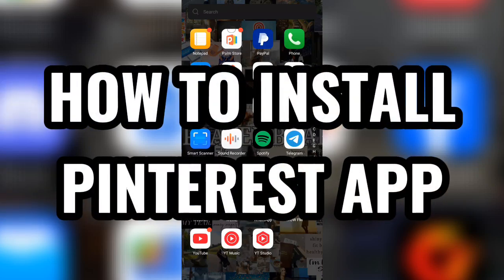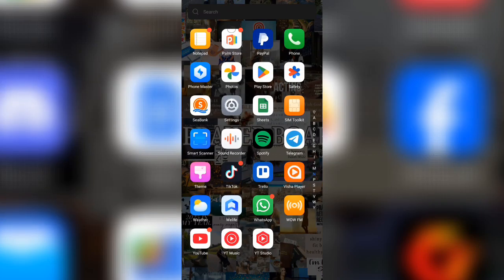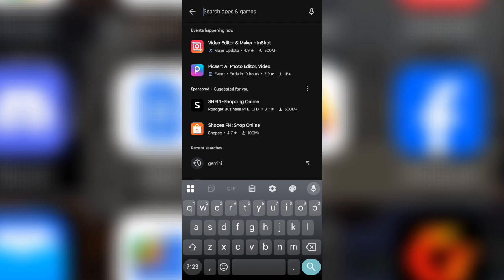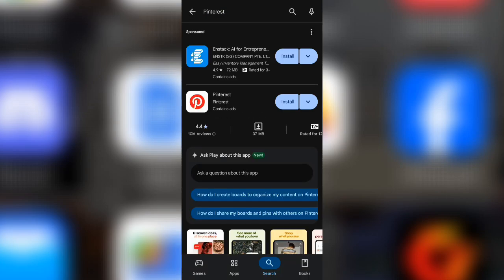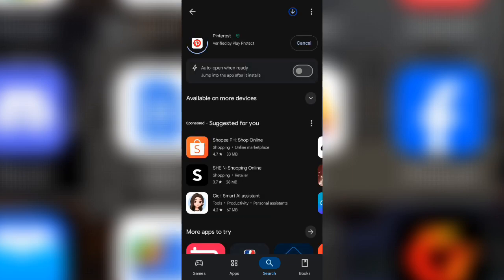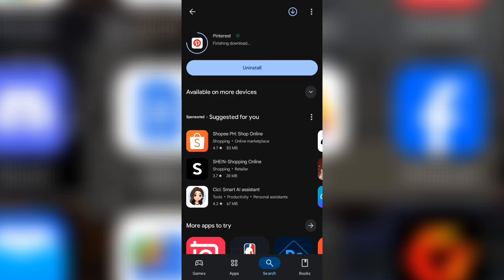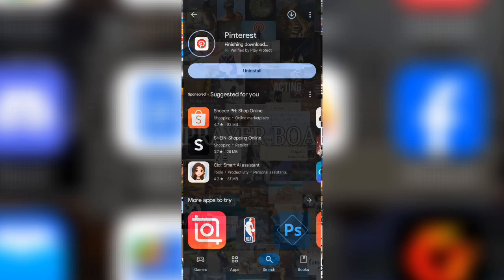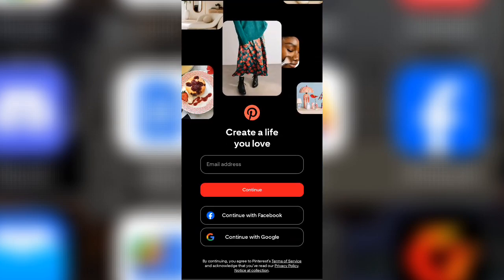NEW! How to Install Pinterest App (2025) 📱 | Get Started with Pinterest Quickly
Want to start using Pinterest on your phone in 2025? In this video, I break down how to install Pinterest app on iOS and Android so you can start exploring ideas, creating boards, and sharing content instantly. Whether it’s for personal inspiration, business promotion, or content creation, this tutorial covers everything—downloading, installing, and setting up the Pinterest app for the first time.

✅ What You’ll Learn in This Pinterest App Tutorial:
📱 How to install Pinterest app on iPhone (iOS)
📱 How to install Pinterest app on Android devices
⚙️ Initial setup and login tips
💡 Navigating the app’s main features for beginners
🔄 Tips for customizing your profile and boards after installation

⏳ Timestamps & Video Chapters:
0:00 Intro – Why Install Pinterest App in 2025
0:20 Installing Pinterest on iPhone (iOS)
0:40 Installing Pinterest on Android
1:00 Logging In and Initial Setup
1:20 Tips for Exploring Pinterest Features

🔥 Why Watch This Pinterest App Video?
✅ Start using Pinterest quickly on your mobile device
✅ Learn installation and setup tricks for beginners
✅ Explore Pinterest’s features with ease
✅ Perfect for content creators, small businesses, and hobbyists
✅ Get started with Pinterest in 2025 without hassle

✅ New Pinterest users installing the app for the first time
✅ People looking to explore Pinterest on mobile devices
✅ Content creators wanting to manage boards on the go
✅ Small business owners promoting products on Pinterest
✅ Anyone wanting to get started with Pinterest in 2025

📢 Follow me for more Pinterest strategies, content creation tips, and social media growth hacks!